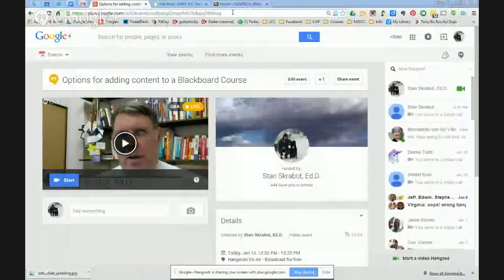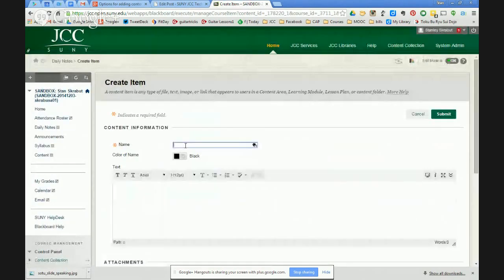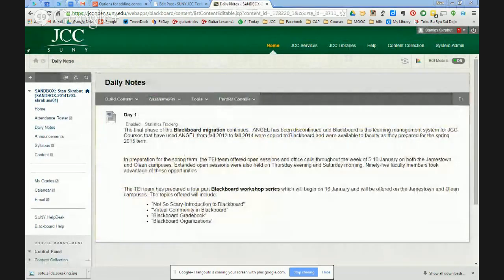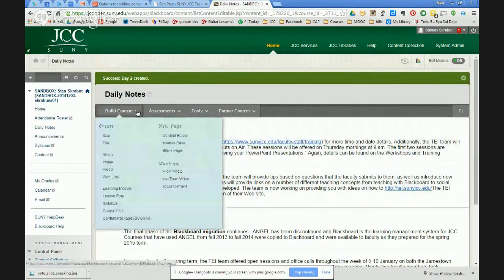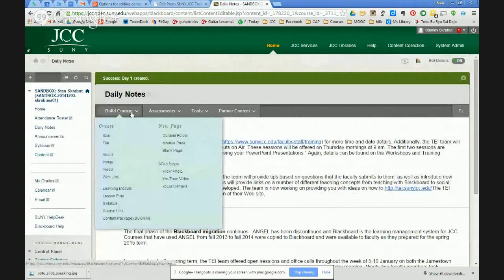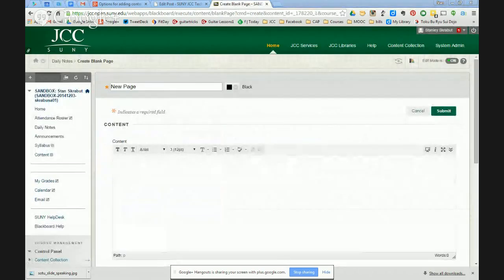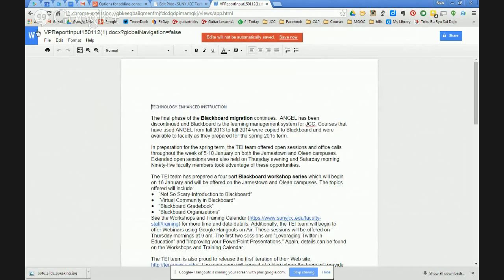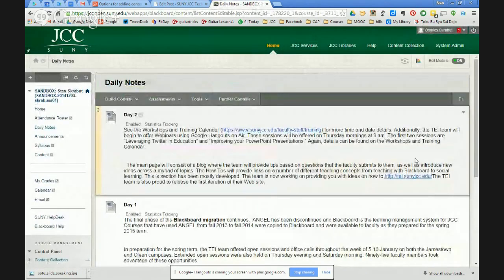Options for adding content to a Blackboard Course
Professor wanted to provide daily notes but wanted to avoid the "scroll of death" in Blackboard